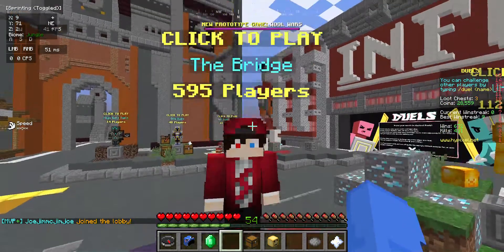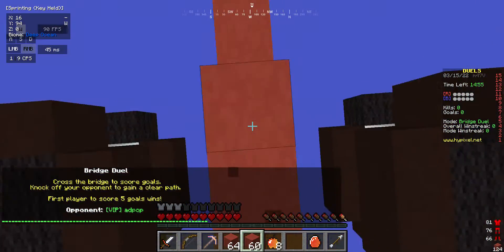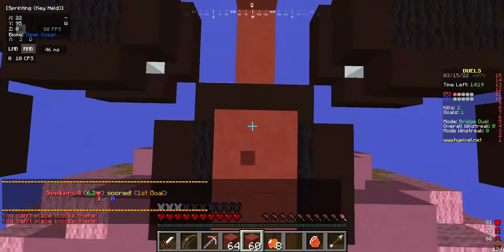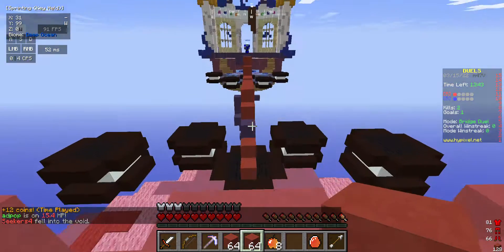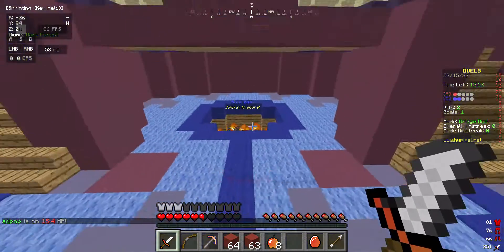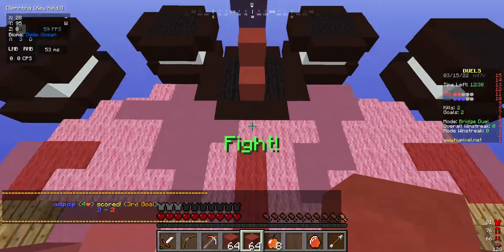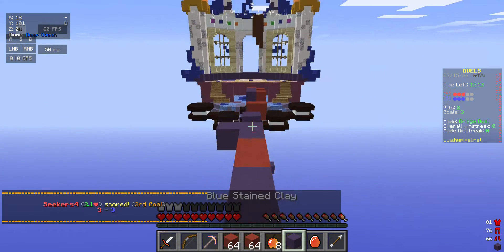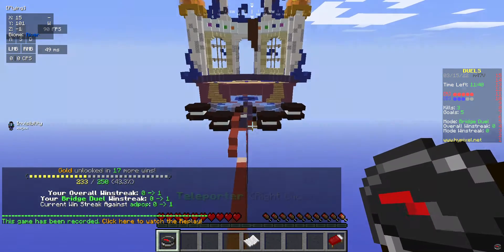How To Get 100% Bow Accuracy In the Bridge!!!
imagine having 100% accuracy.